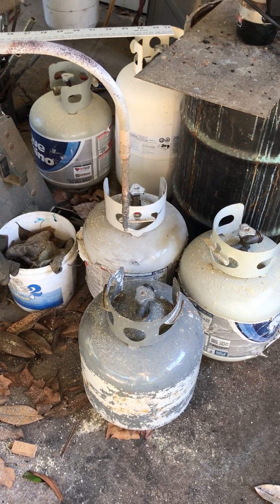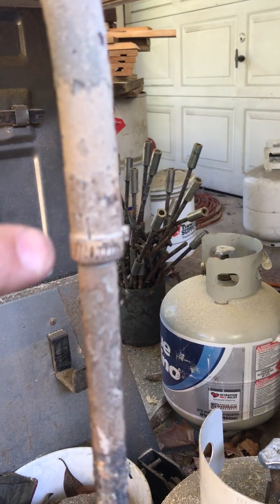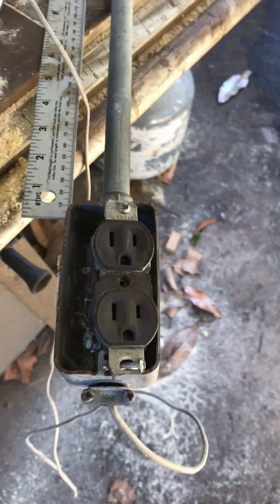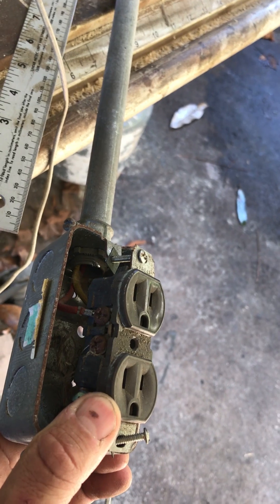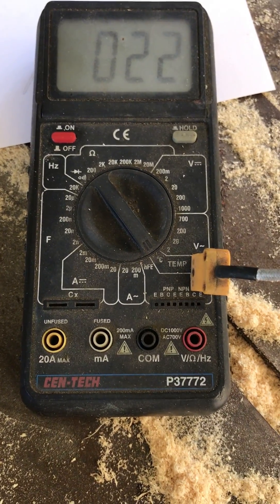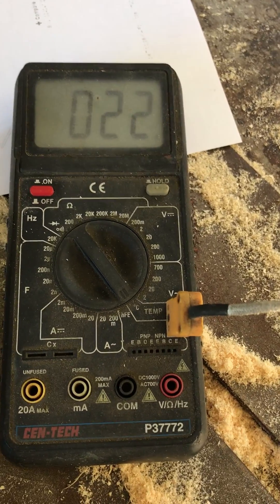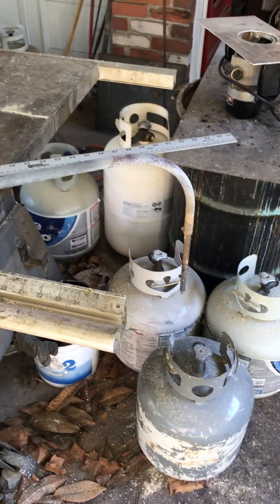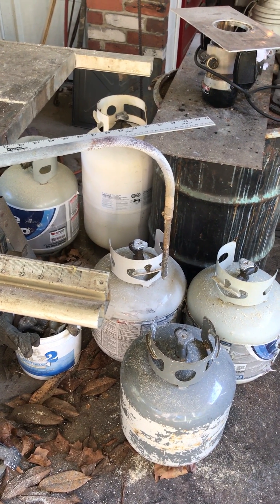Simple imersion Pyrometer Build for metal casters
instructions for building a simple, inexpensive, reliable Pyrometer for measuring the temperature of molten  metal  up to 2300 degrees F
Meter: